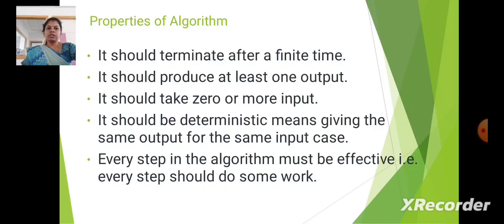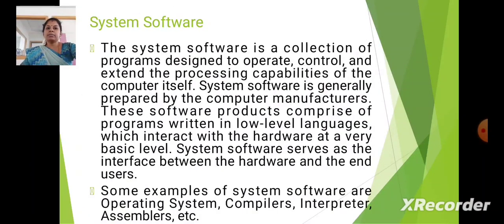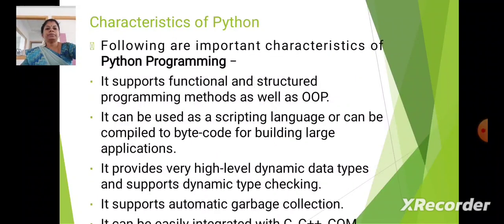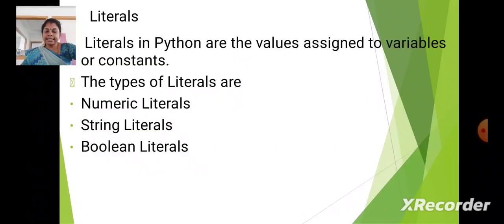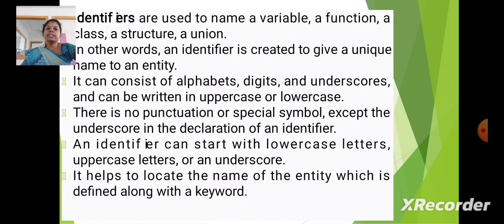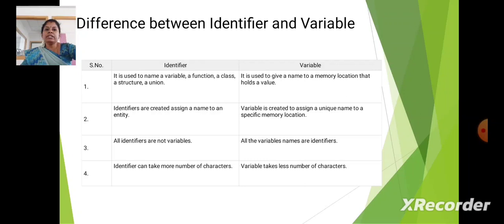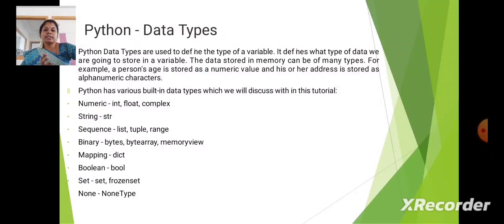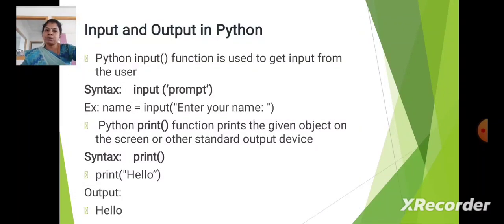LCS : Python Programming Unit I | Mrs. R. Narmadha | AI & DS